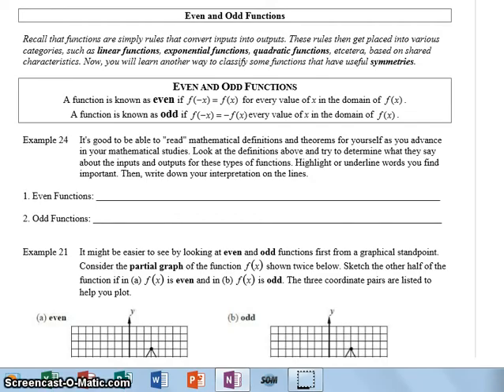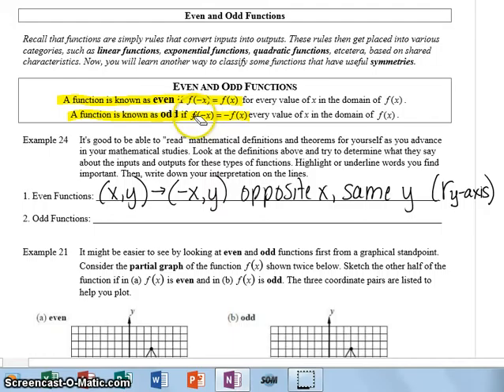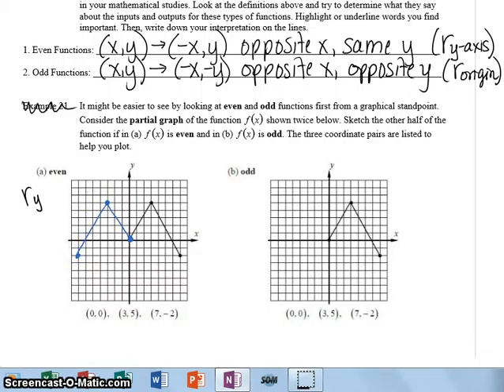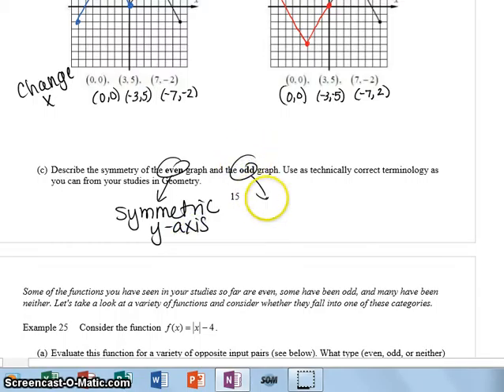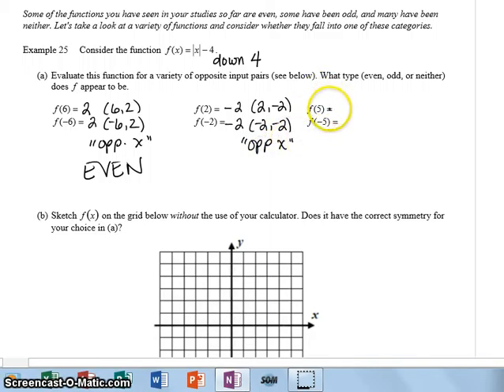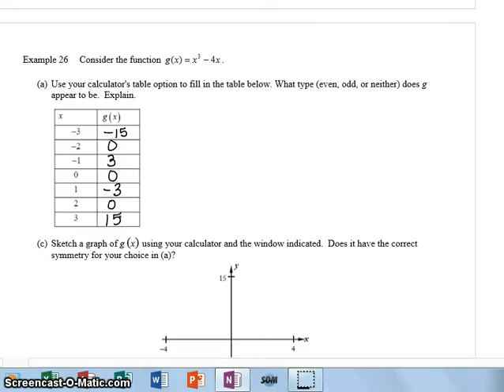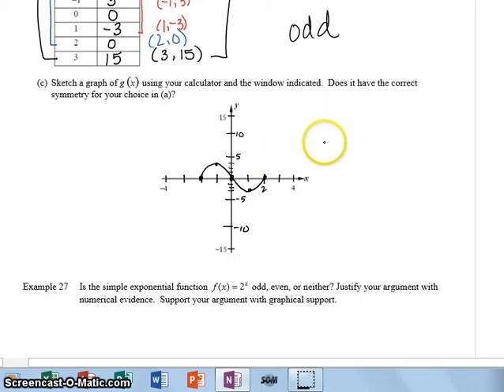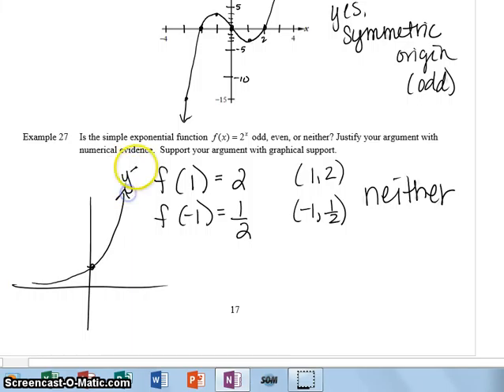Unit 4 Day 6